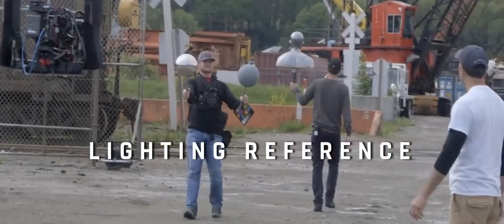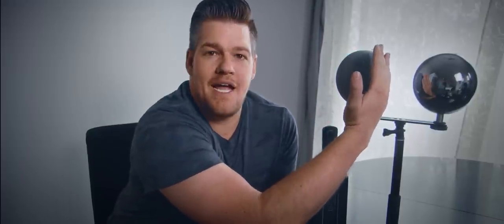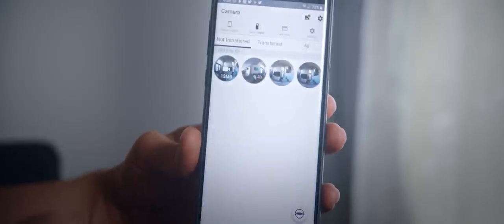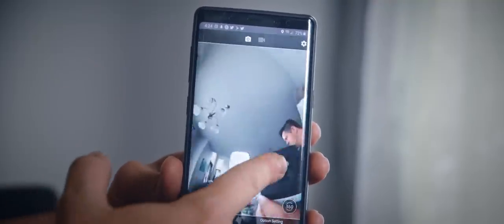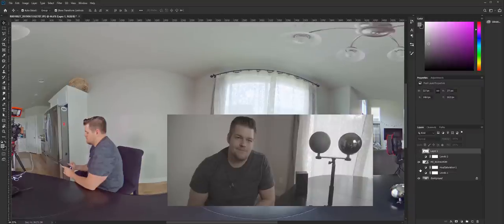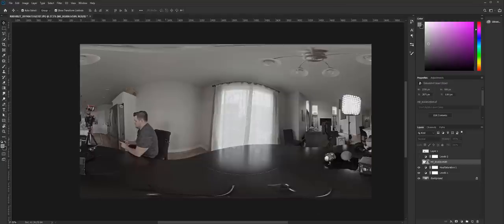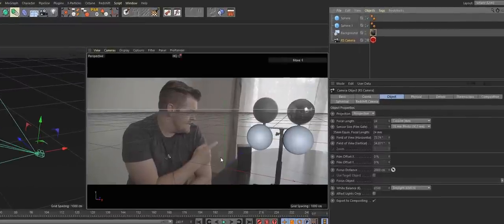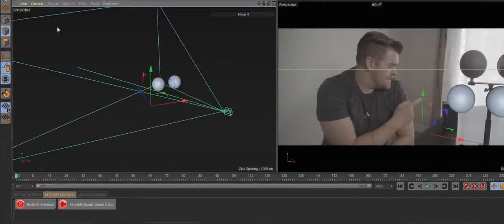Chrome Ball + Grey Ball + 360 Cam for HDRI Lighting (C4D / Redshift)